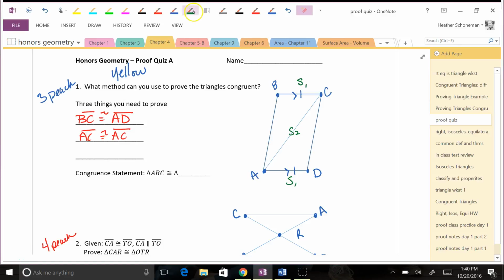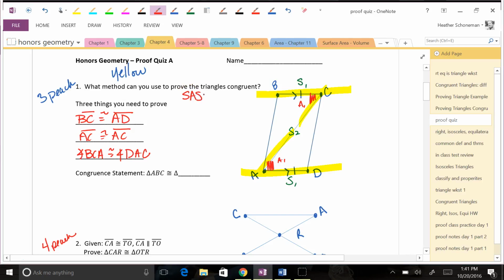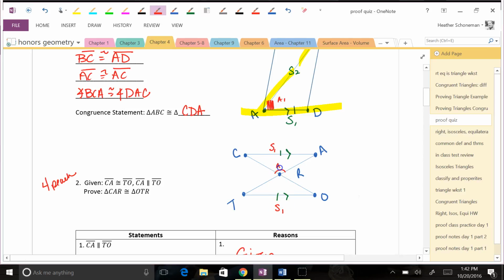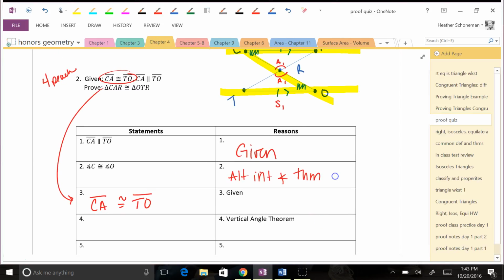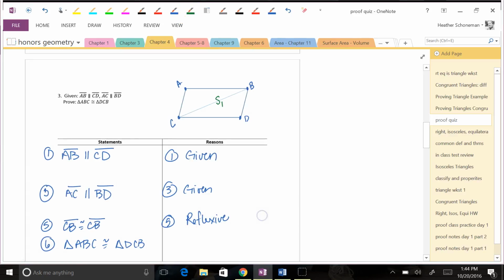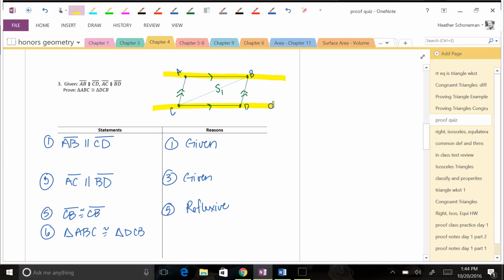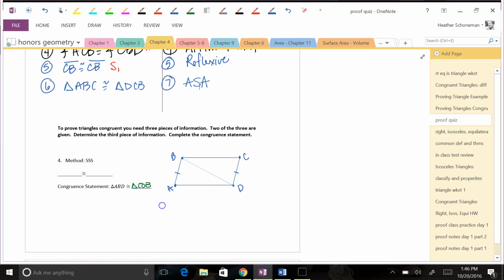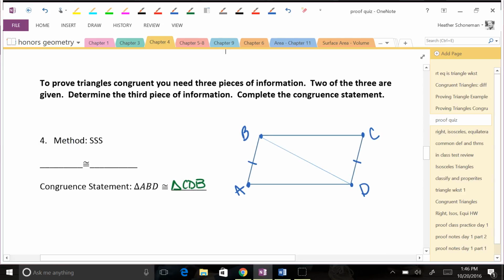HGeom Proof Quiz